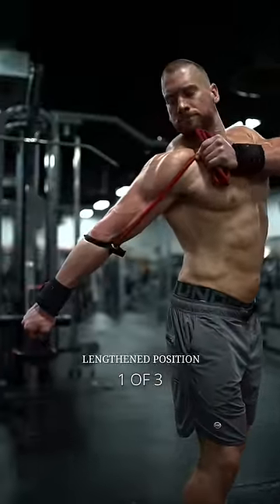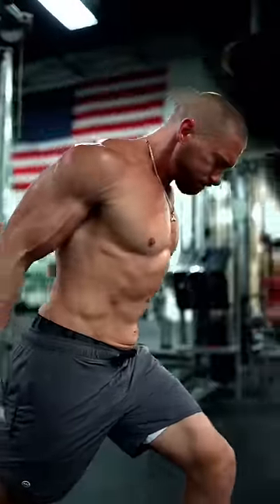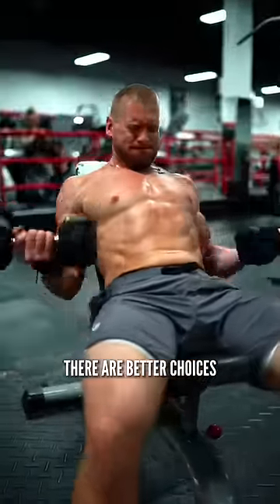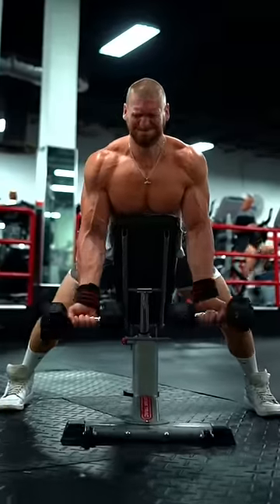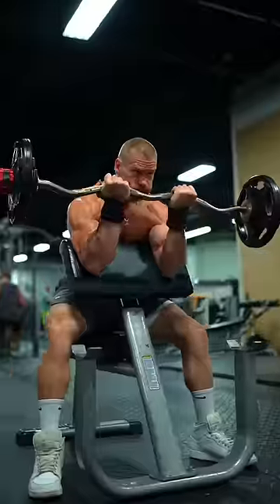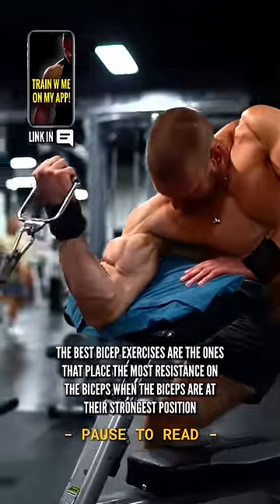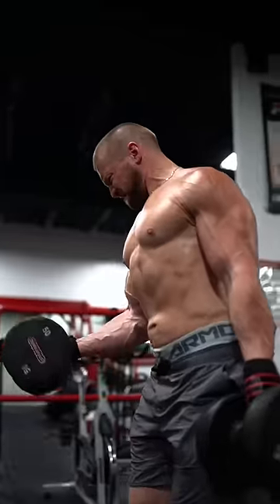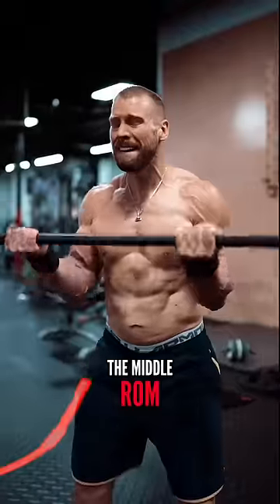The BEST Exercises for Bigger Biceps